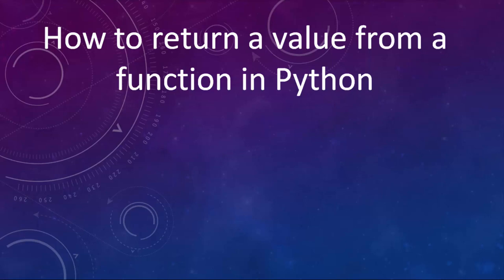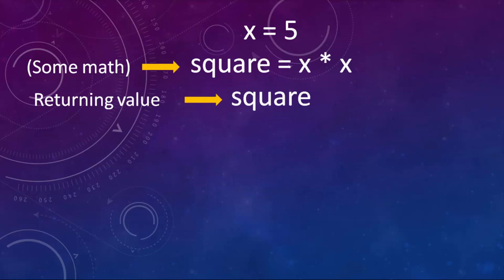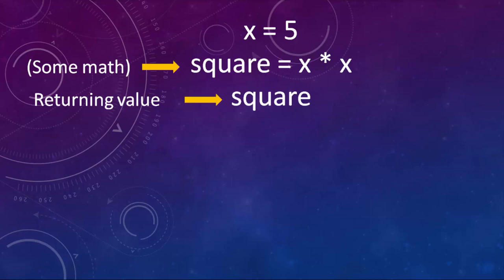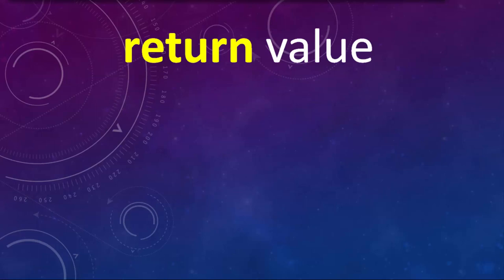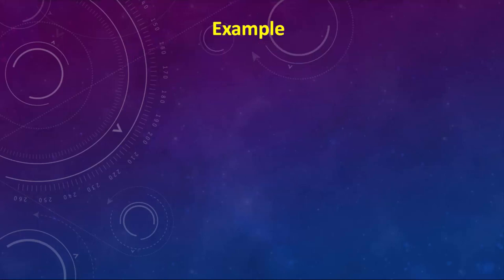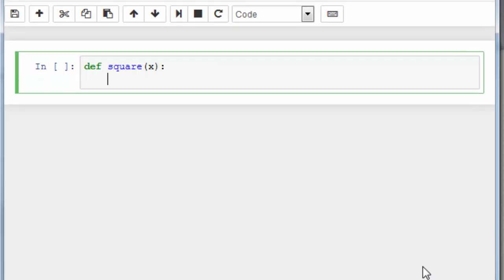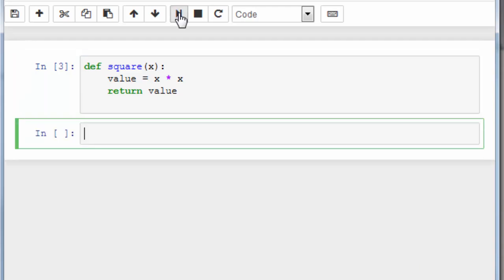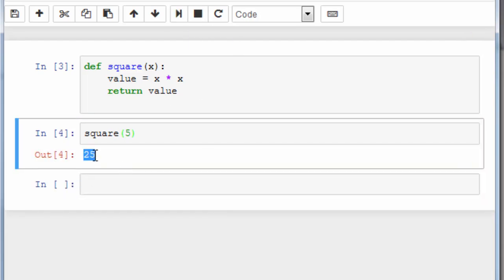How to return a value from a function in Python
In this tutorial we're going to talk about that how to return a value from a function in Python 3 language.